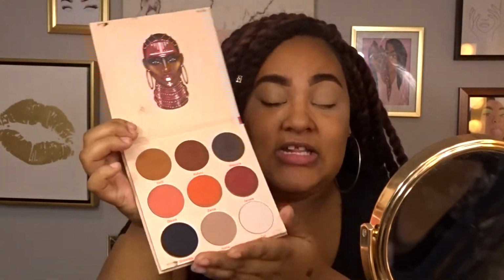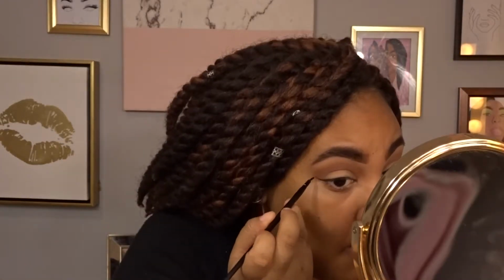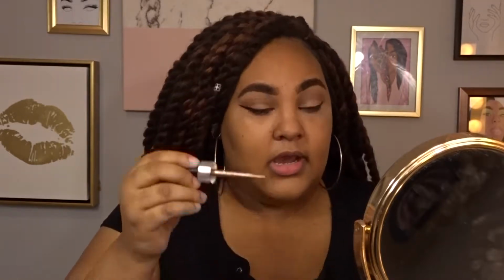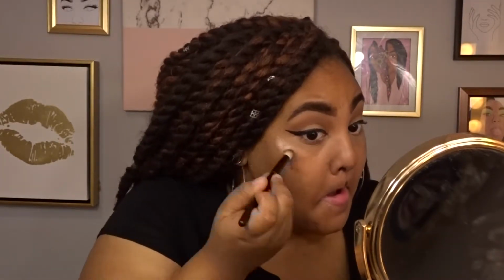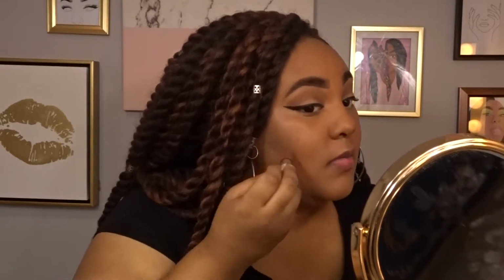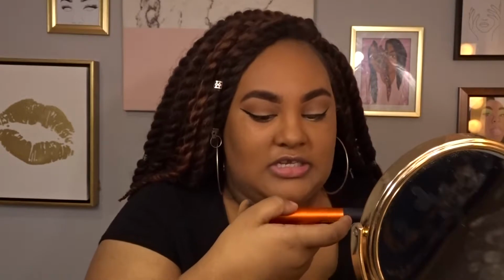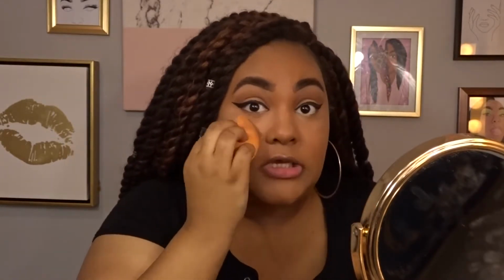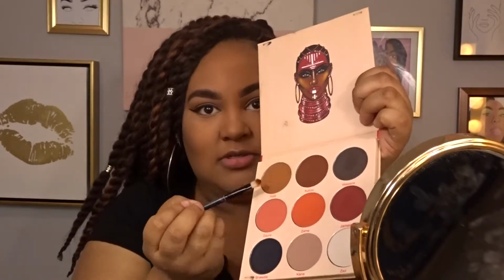EVERYDAY “NATURAL” MAKEUP TUTORIAL | Dyjere Necole